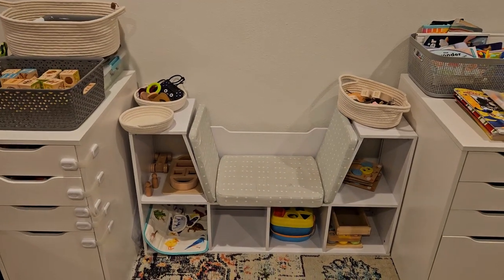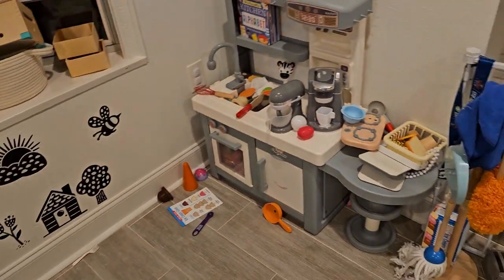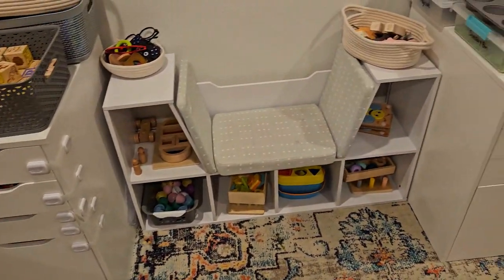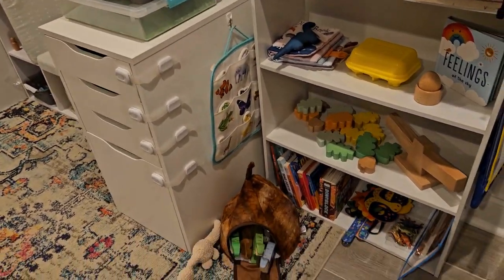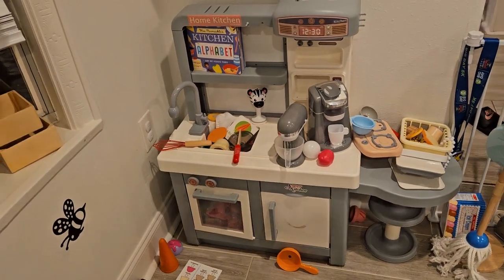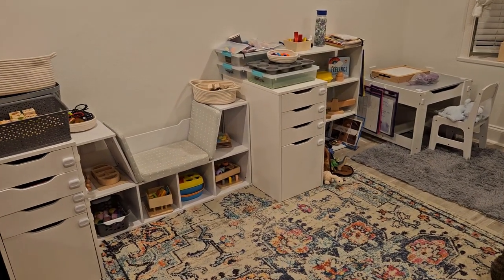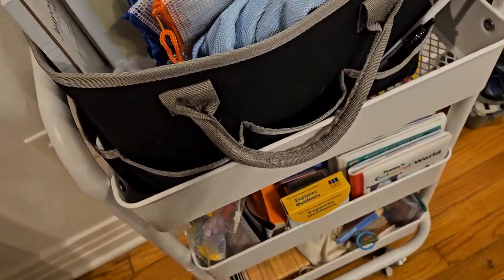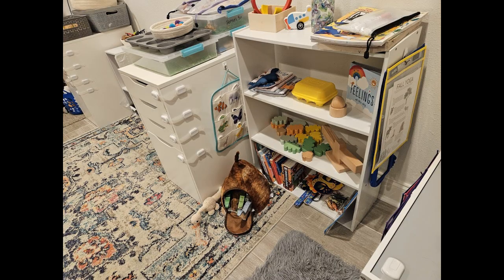Do A Toy Rotation with Me #42